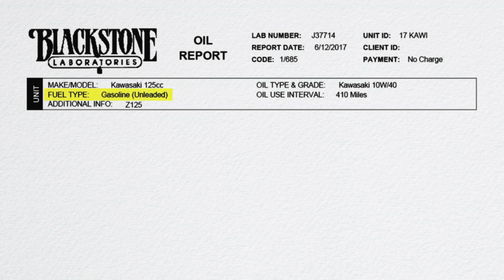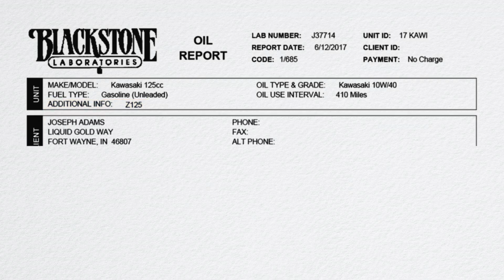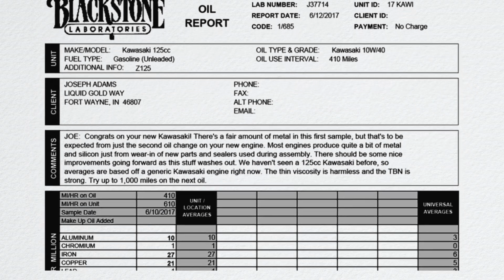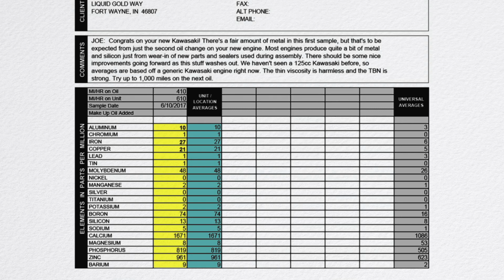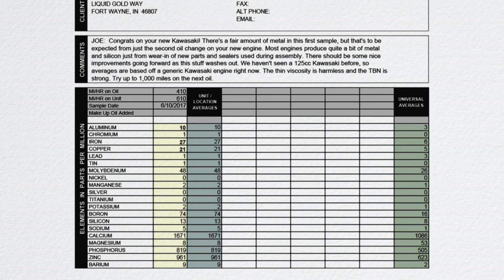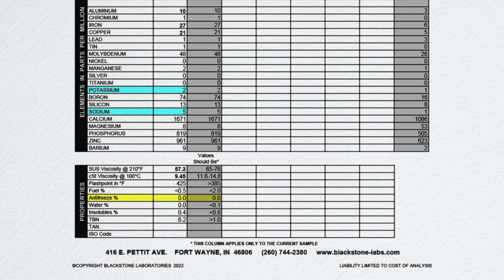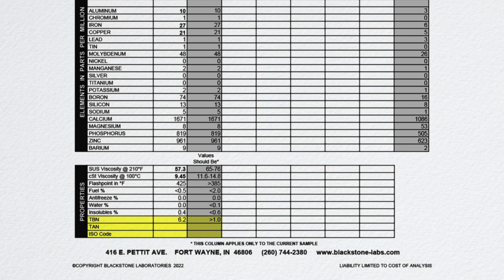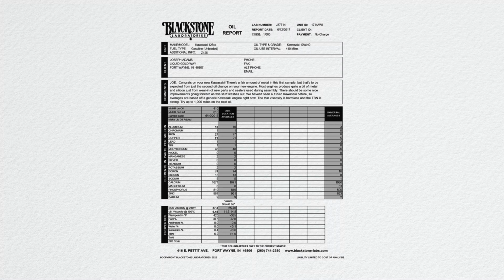Decoding An Oil Report With Blackstone Laboratories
At Blackstone Laboratories, we pride ourselves on crafting reports with a personalized approach that is easy to understand, but know that at the same time, many of our customers (both new and returning) might still have questions about the report format, or why certain pieces of information matter and the role every detail can play in evaluating a used oil sample. Watch and listen as Joe (senior analyst and podcast host) breaks down an engine oil report from top to bottom, offering a behind-the-scenes perspective on the process that ends with a report format that's truly one of a kind in the industry.